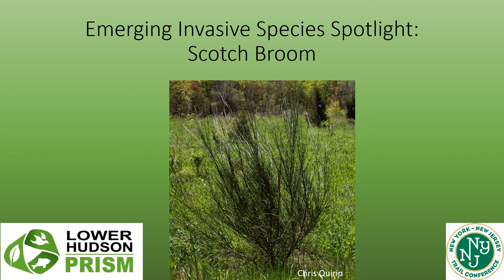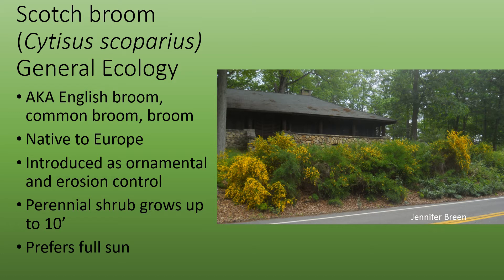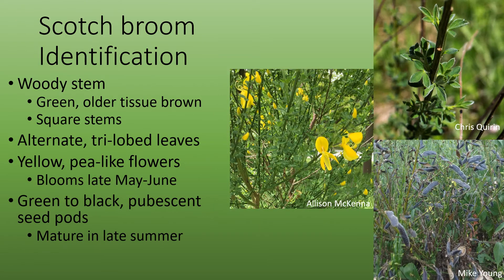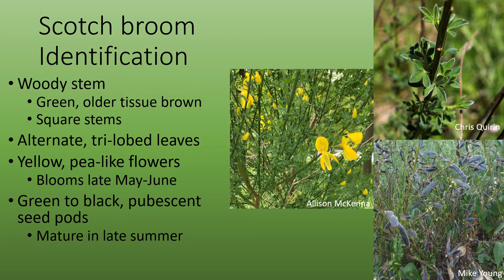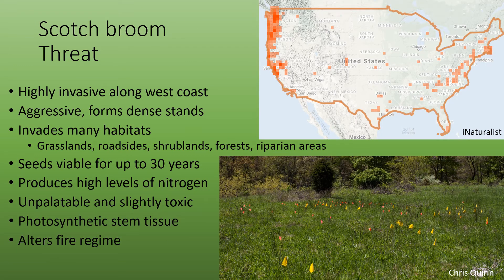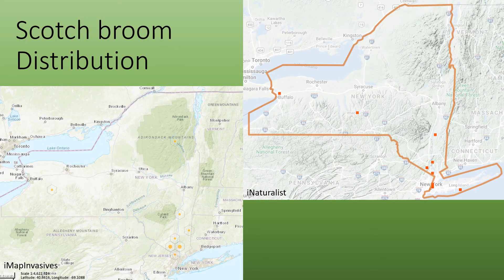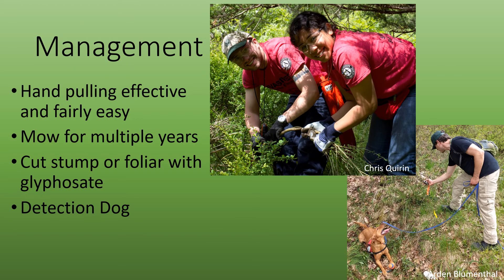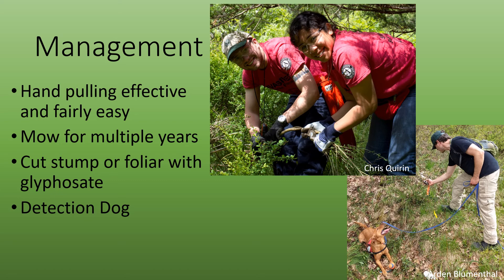Scotch Broom Species Spotlight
Scotch broom is a deciduous shrub that is an emerging  invasive species in the Lower Hudson PRISM region. This video describes its ecology and ecological impacts, key ID features, and management.